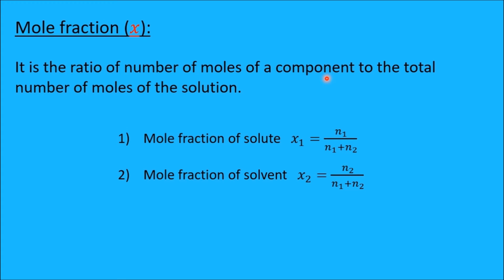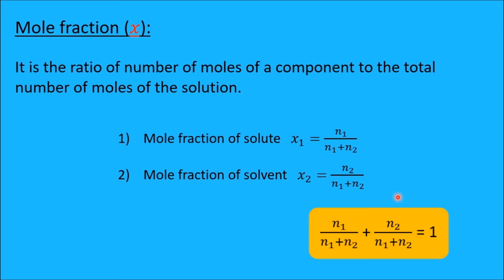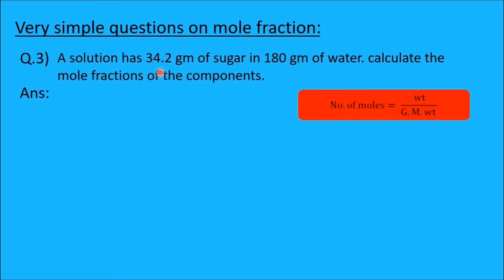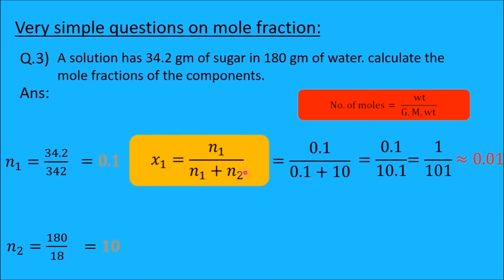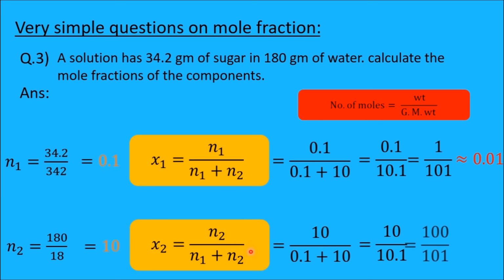What is Mole fraction?Types of concentrations of solution -BASICS OF chemistry made easy -IIT& NEET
10th,11th , 12th class students : IIT & NEET , EAMCET in CBSE / ICSE /NCERT / INTER /state board syllabus. It is explained with simplest STOICHIOMETRY TRICKS  and with basics & foundation. It is an easiest bridge TRAILER for IIT MAINS level to  IIT ADVANCED  level. CHEMISTRY classes are explained by the best and TOP and highly experienced TEACHER/ sir /senior faculty in INDIA--Explains-  how to get ALL  INDIA top rank in IIT & NEET. Play with CHEMISTRY !!!